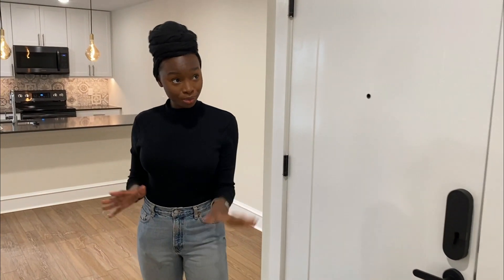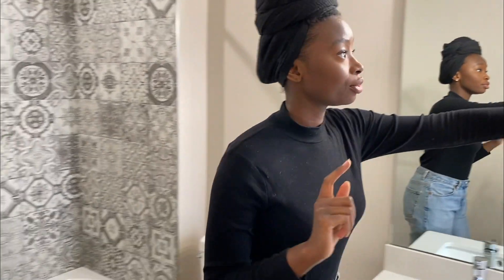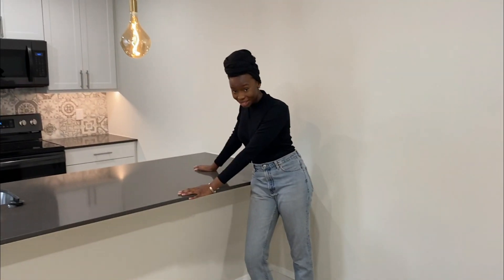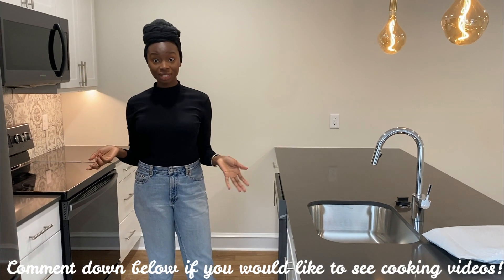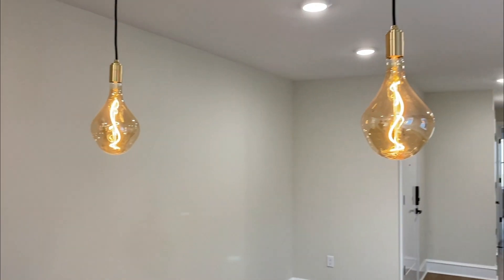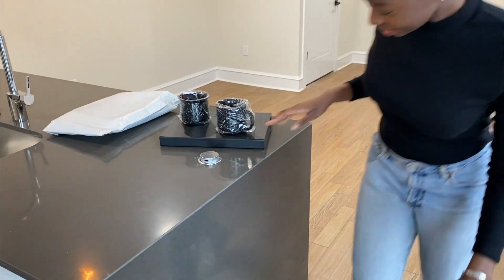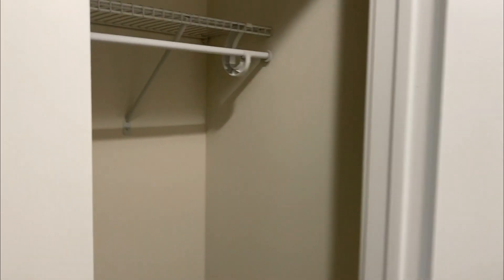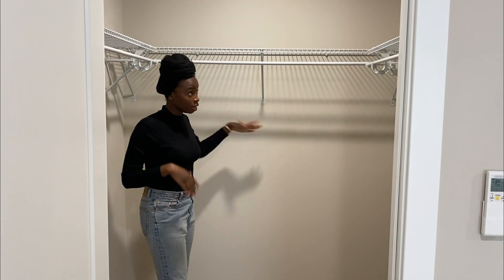Luxury Empty Apartment Tour | I Moved AGAIN!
Hey queens and kings! Welcome to my new place! I've been a bit MIA because I've been busy moving and starting new beginnings. I hope you will come along the journey with me!

UP AND COMING VIDEOS:
Furniture Shop With Me!

A LITTLE ABOUT ME:
Name: Salimatou or Sali
Age: 24
Ethnicity: Malian American